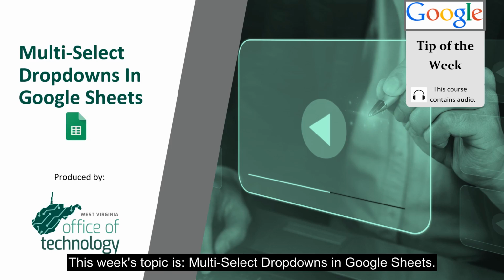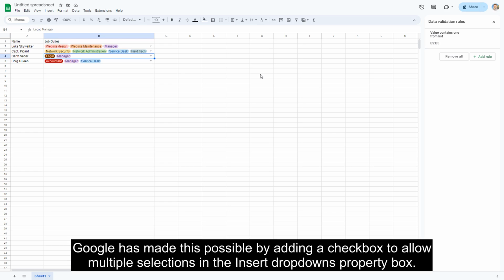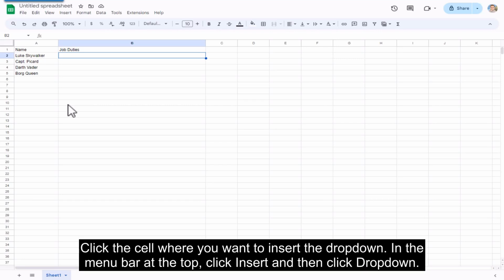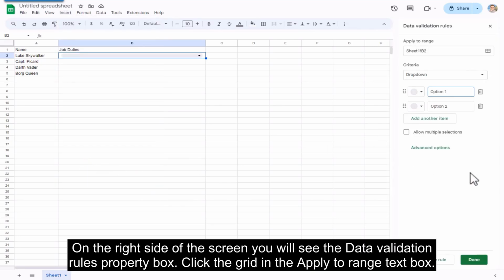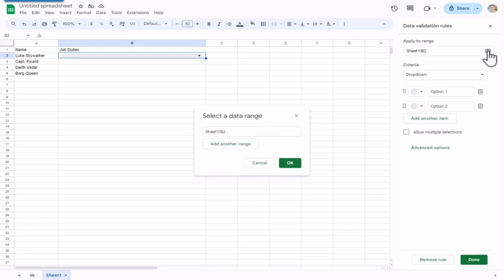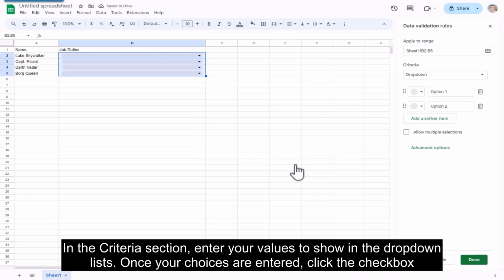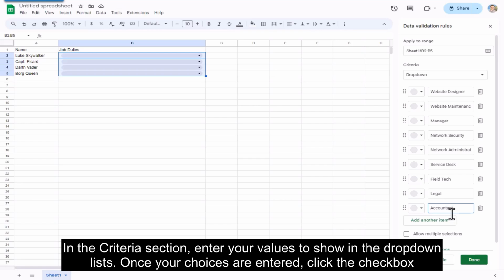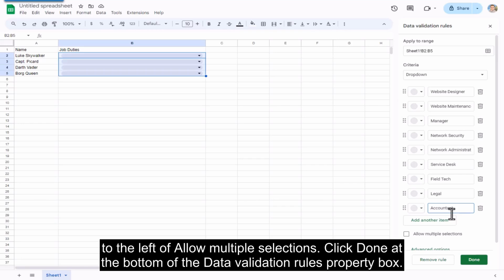Multi Select Dropdowns In Google Sheets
A short training on Multi Select Dropdowns in Google Sheets.